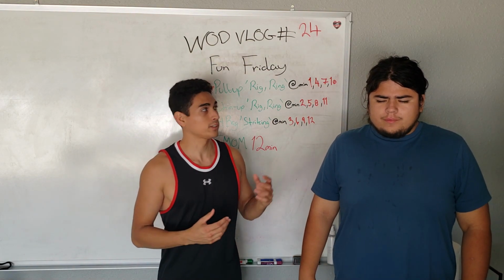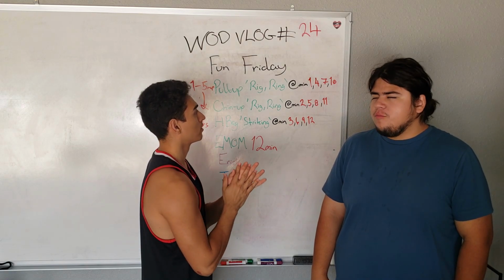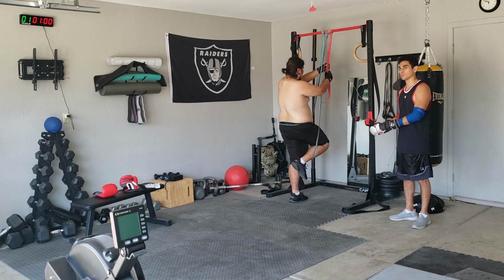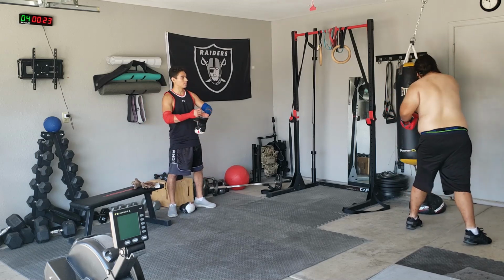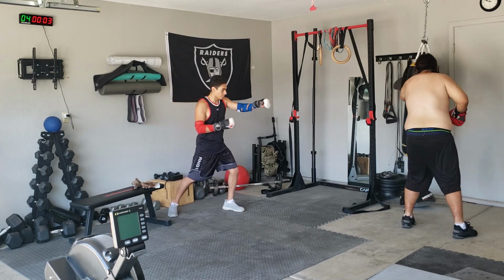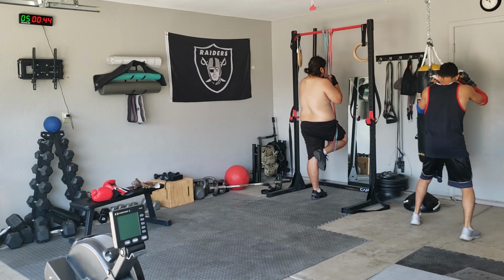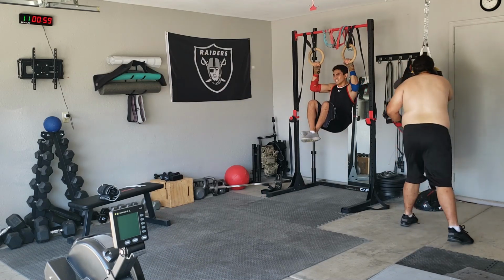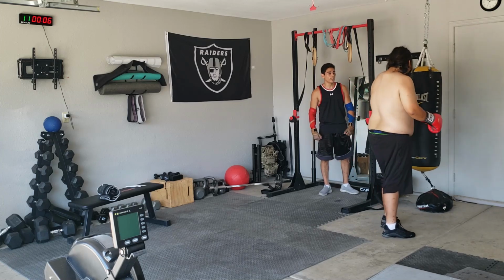WOD Vlog Ep24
Rumble- TheModernRevelation